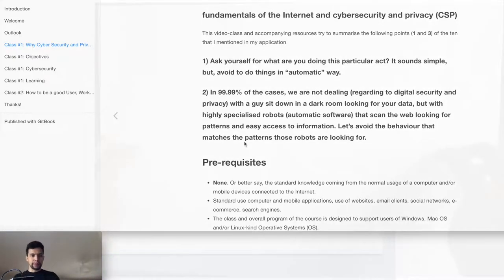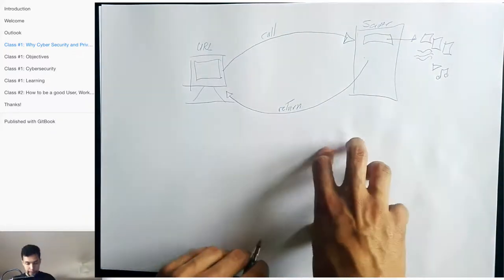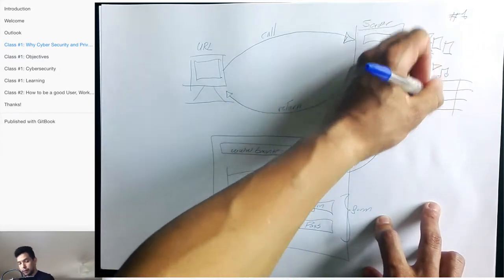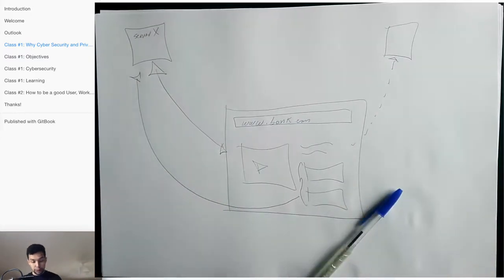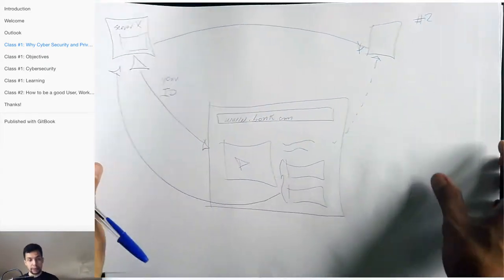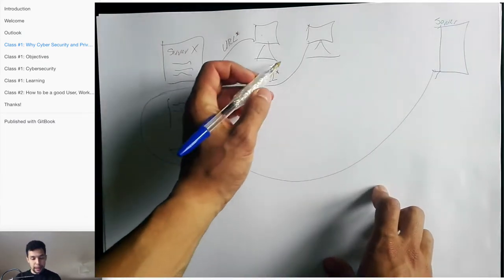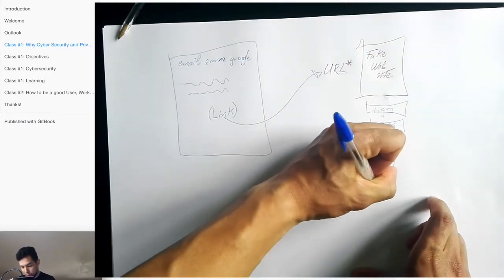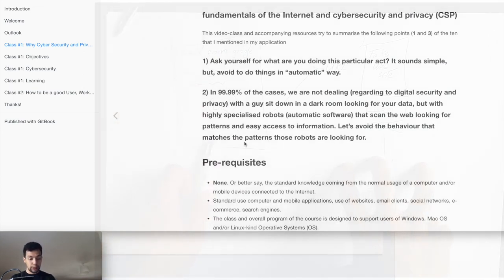Class #1: Cybersecurity and privacy course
Application Class #1 (10min)